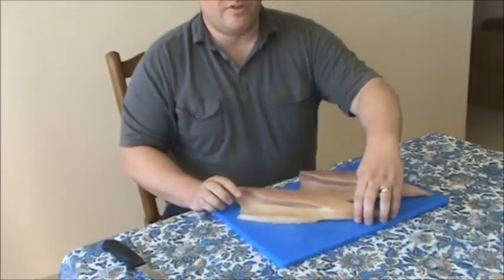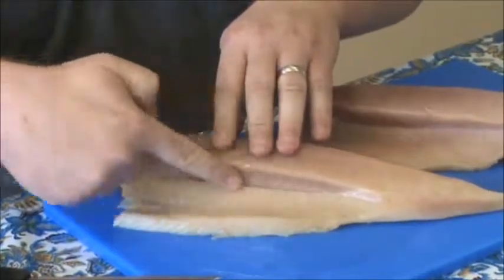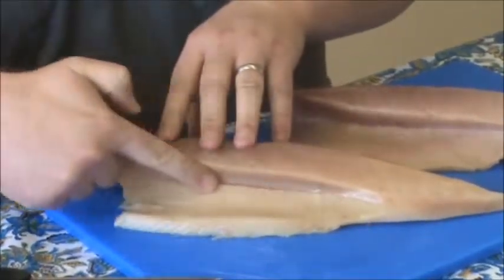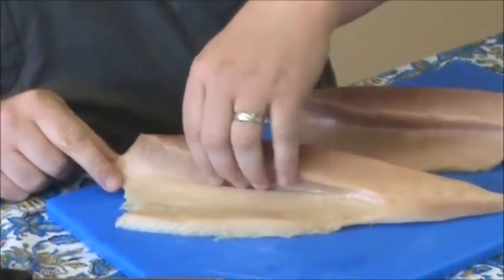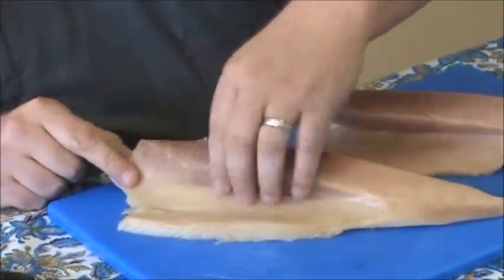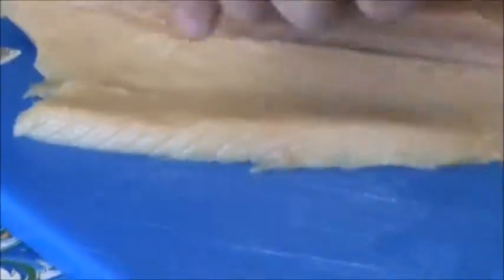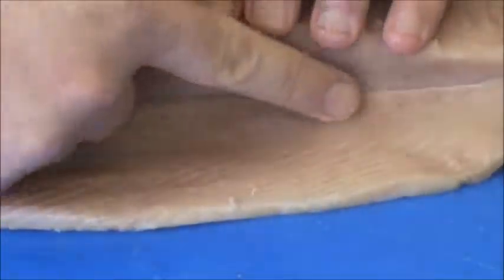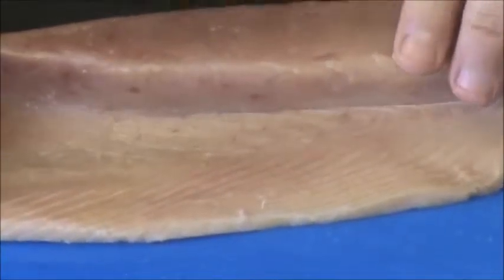7seas Albacore Loins